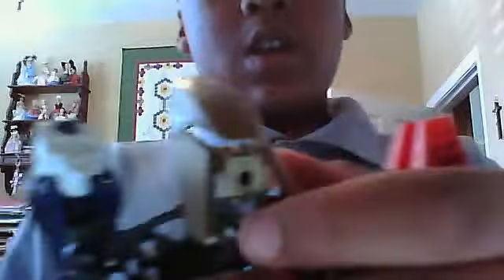lego war for cybertron blaster